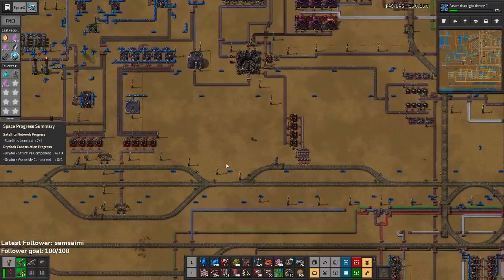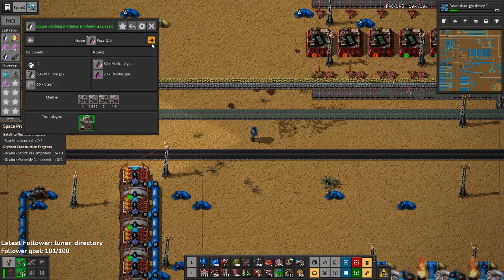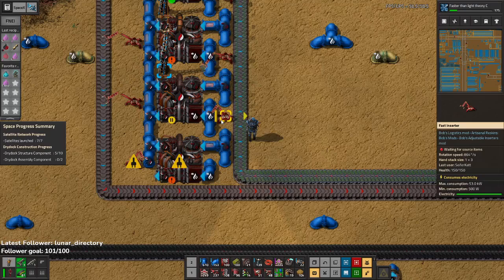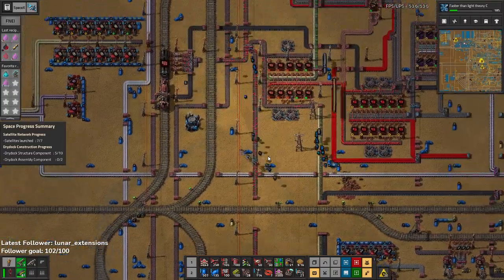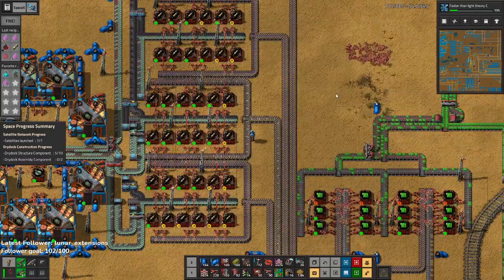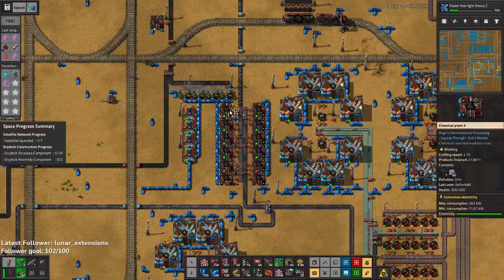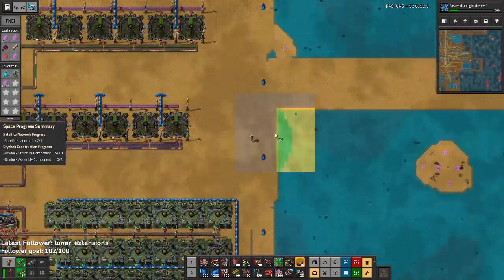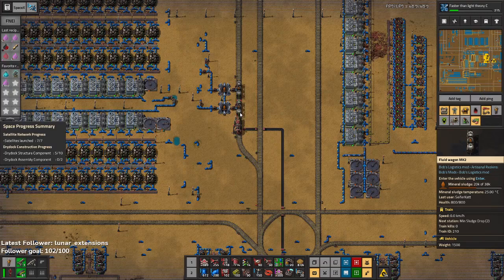Factorio SeaBlock - 194hrs - 196hrs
Today's progress
Improving Glass
Fixing Resin
'Improving' circuits